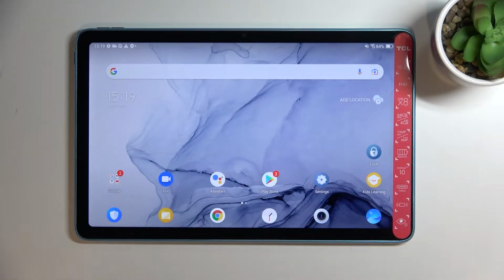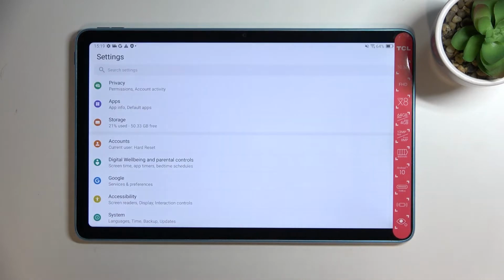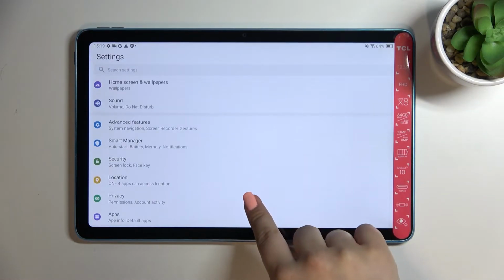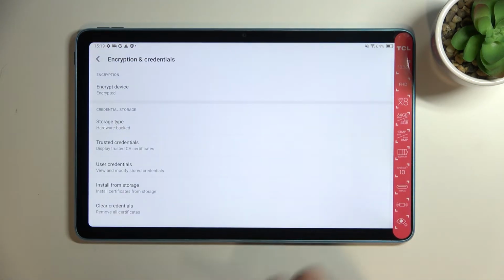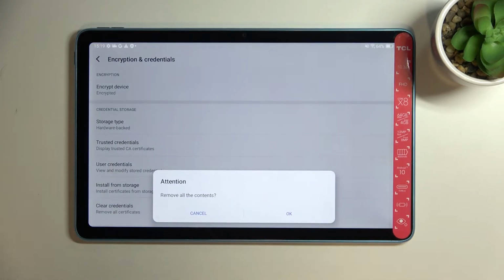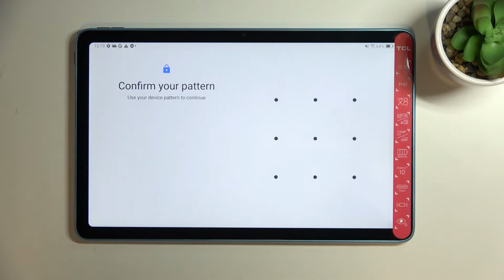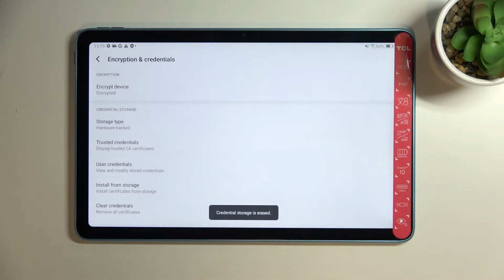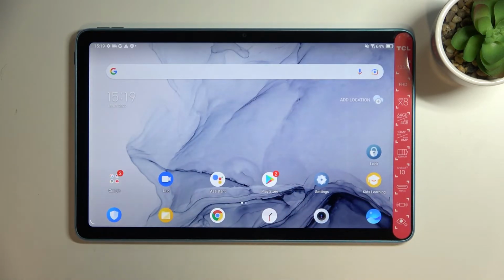How to Remove All Certificates from TCL 10 TabMax – Delete All Licenses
Learn more about TCL 10 TabMax

Check out this tutorial to learn how to clear credentials on a TCL 10 TabMax. Follow the instructions and you'll be able to reset and delete all credentials from TCL 10 TabMax. Watch our YouTube channel to learn more about your TCL 10 TabMax.

How to remove all certificates from TCL 10 TabMax? How to clear credentials on TCL 10 TabMax? How to remove all certificates on TCL 10 TabMax? How to delete all security data on TCL 10 TabMax? How to reset certificates data on TCL 10 TabMax? How to delete all credentials from TCL 10 TabMax? How to Remove Credential Storage on TCL 10 TabMax?